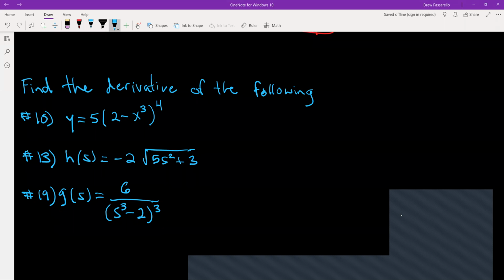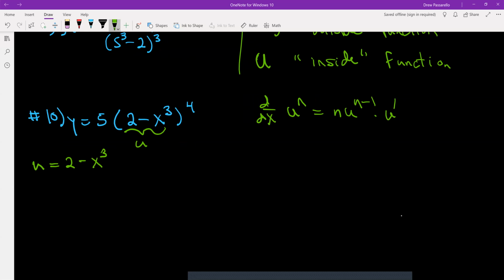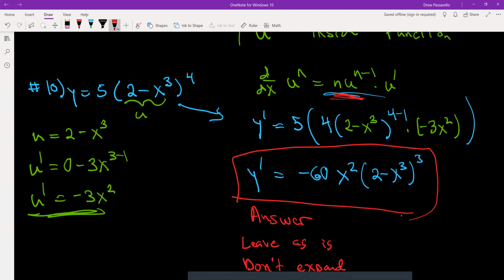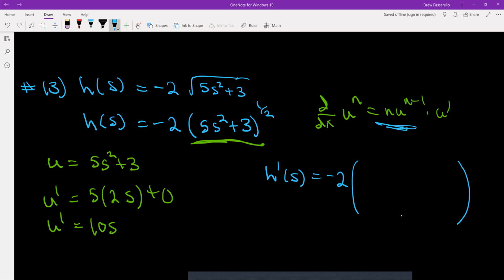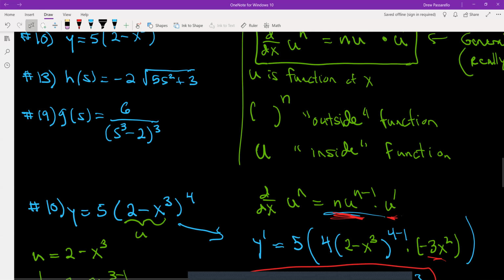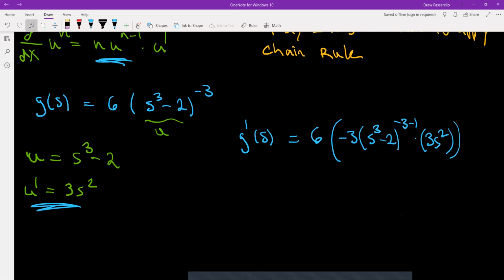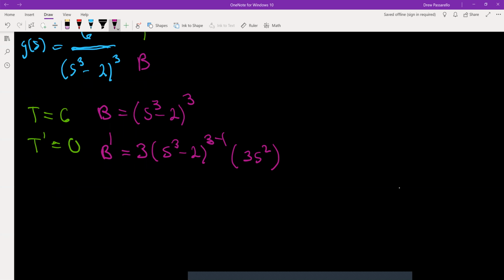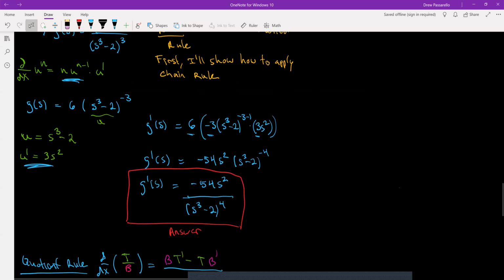MAT 140 (Calc I) sec 2.4 pt2 - Chain Rule for Diff.